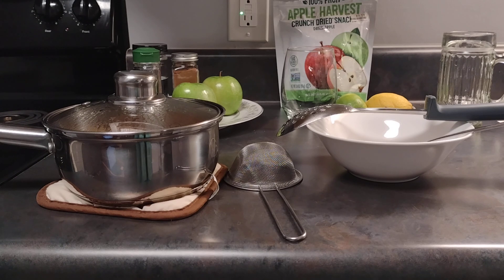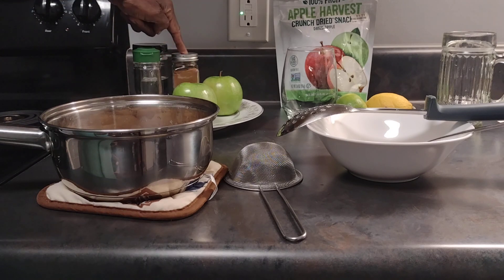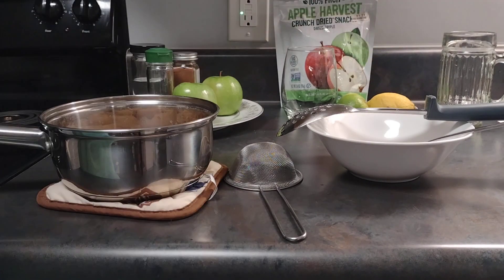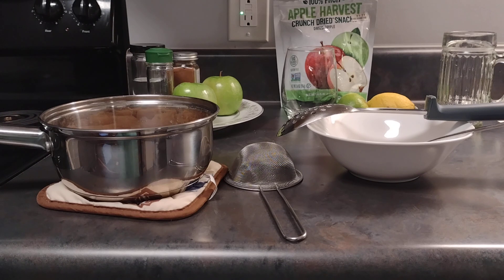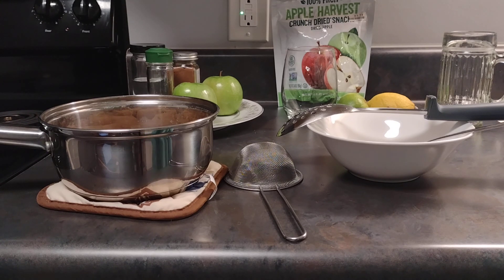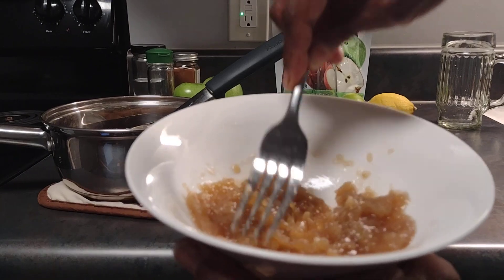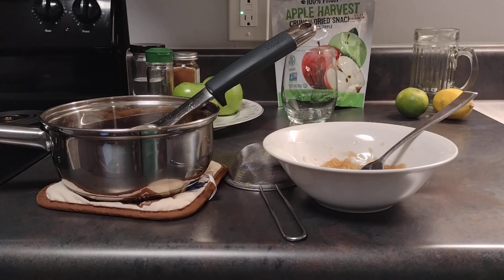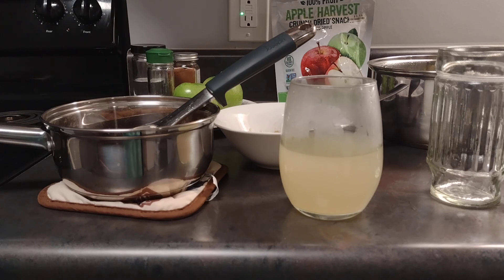Delicious 😋 Homemade Applesauce and Apple Tea! 🍏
Delicious Homemade Applesauce and Apple Tea on Just Spontaneous Healthy Meals Playlist @vlaruth3442

🖐️ Greetings to you beautiful Magnificent Supporters! May All be Well.

Let me know if this digital visual put a smile 😊 on your face and in your heart ❤️.

As stated in the video, here are a list of Sweeteners that are said to be "LOW GLYCEMIC!":
1. Agave
2. Coconut
3. Date
4. Monk fruit
5. Xylitol

As always thanks for sharing this space with me, and I welcome your viewpoints.

VBeautiful 🐛🦋🐢